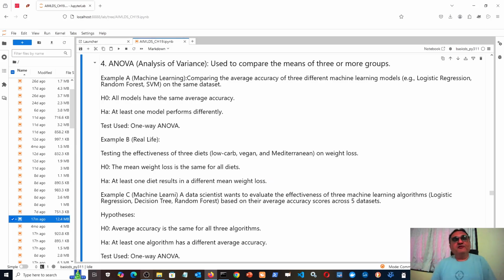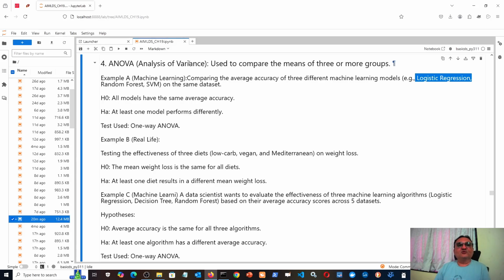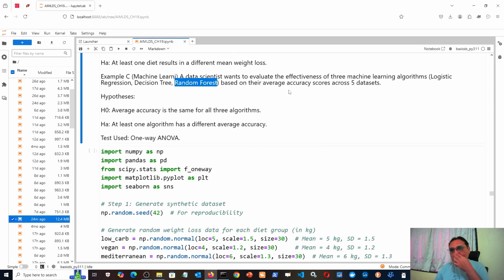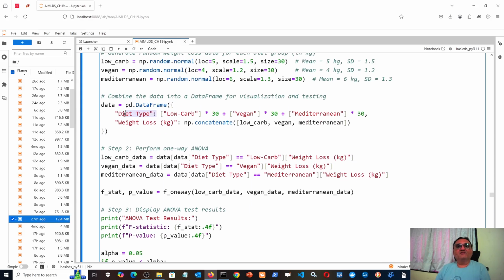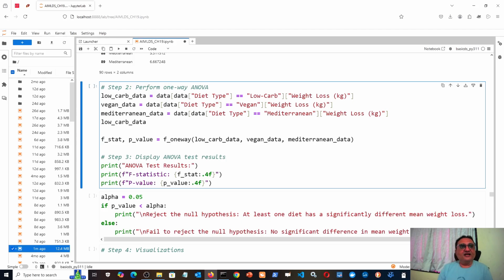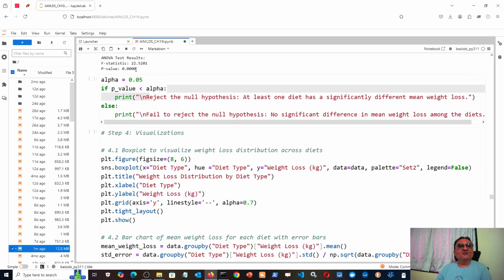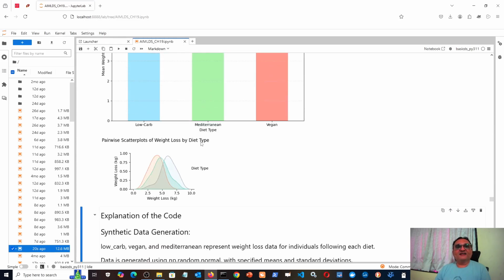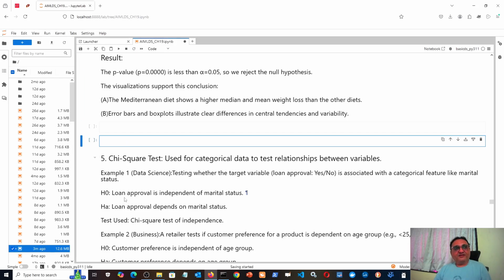CH_19 L25 ONE-WAY ANOVA TEST USING PYTHON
Explains how One-way ANOVA test can be performed using python